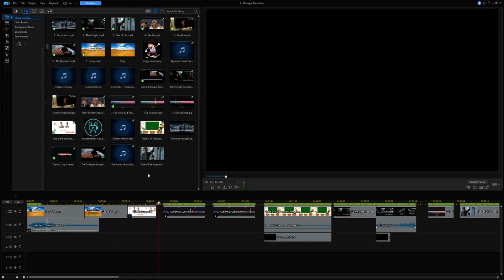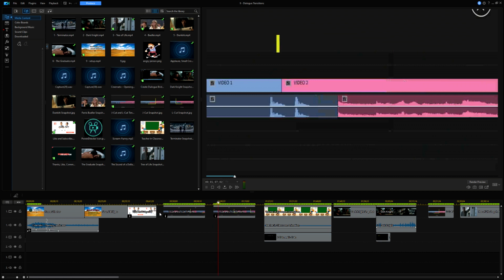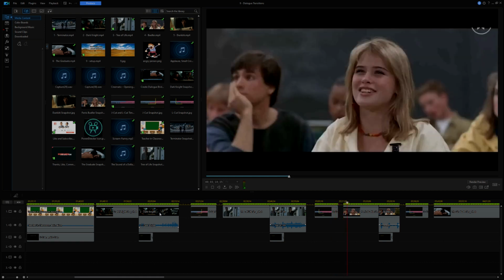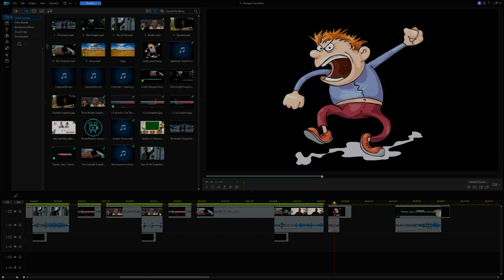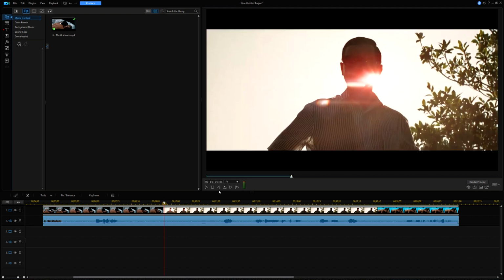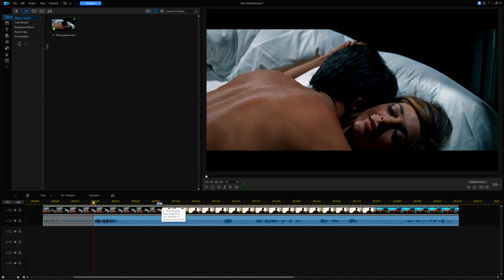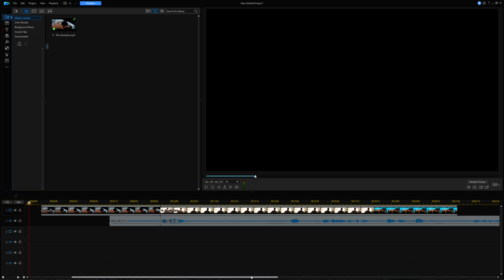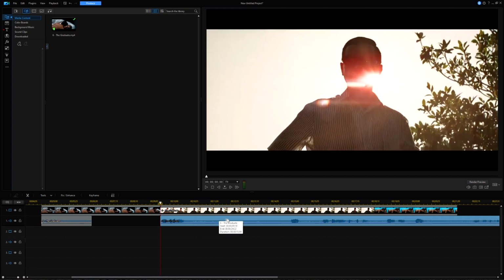9 - Dialogue Transitions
Examples of Dialogue Transitions used in Hollywood and how to create the same effect in Power Director.

This video shows my entire timeline used in the making of this video.

Cyberlink Power Director version 20 Ultimate
Channel Videos 1-5 were rendered using Intel Integrated Graphics UHD770; subsequent videos rendered with dedicated Gigabyte GPU
Gigabyte B660 DS3H DDR4 Motherboard
Intel I7-12700 CPU
64 GB Ram
Hyper-X Duo-Cast Microphone